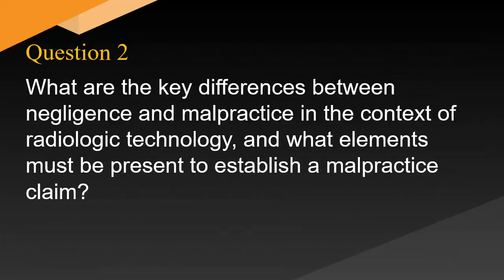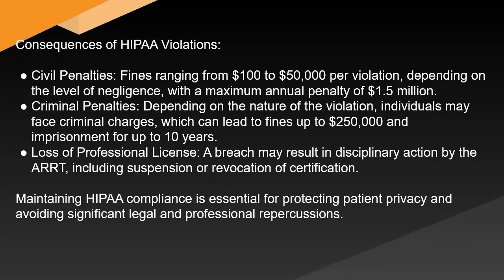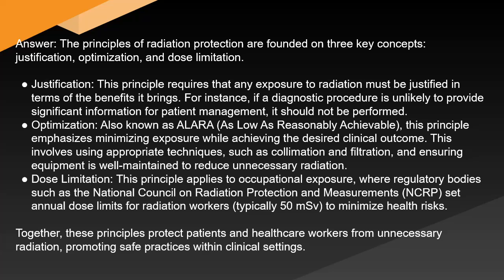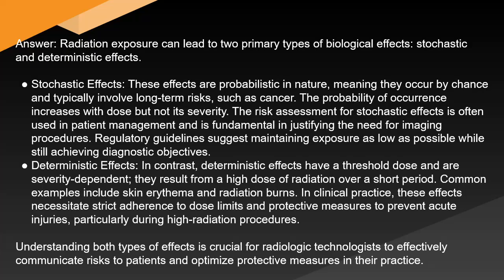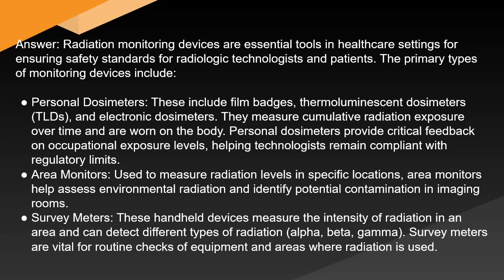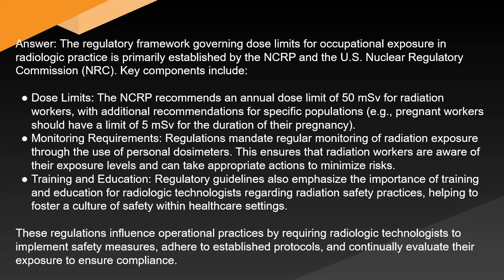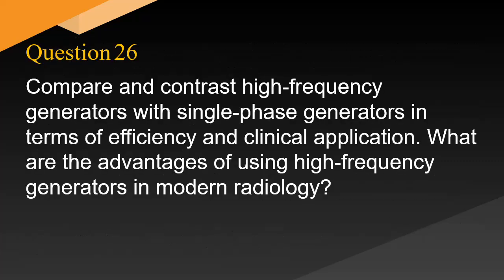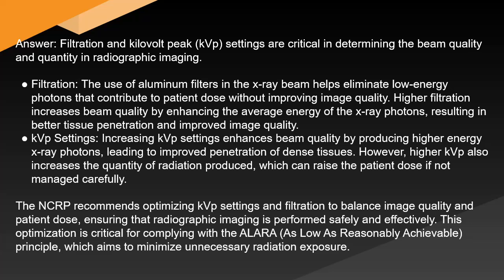ARRT American Registry of Radiologic Technologists Study Notes Two